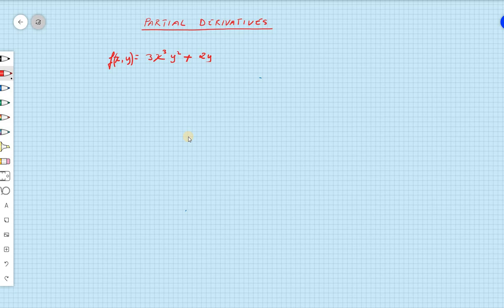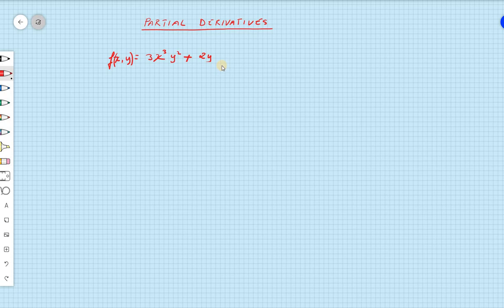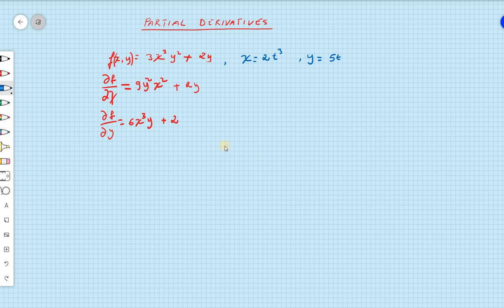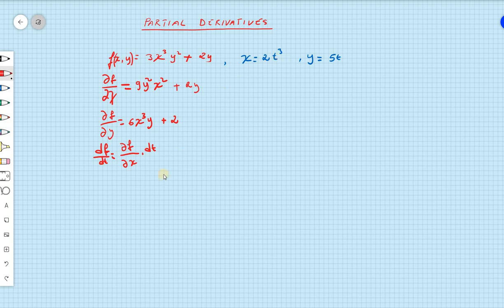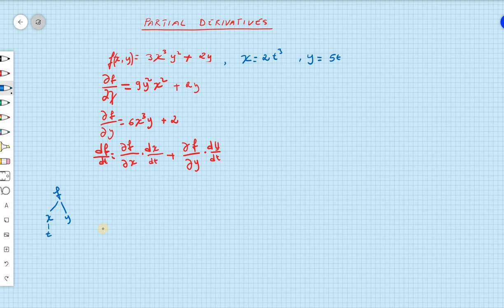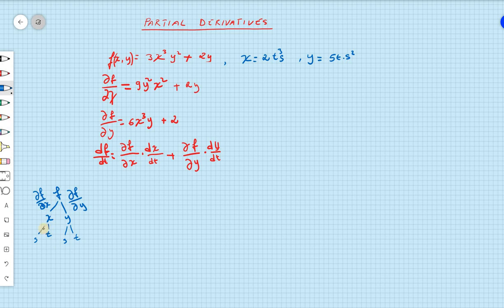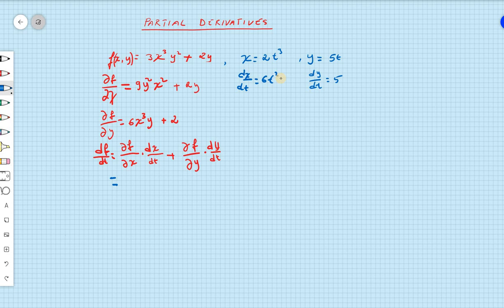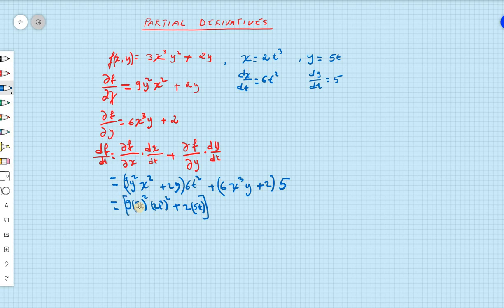Partial Derivatives-Multivariable Functions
This video explains how to find the derivative of a multivariable function with respect to any of its variables. Example: Find df/dt of f(x,y)=3x^2*y^2+2y, x=2t^3 and y=5t.